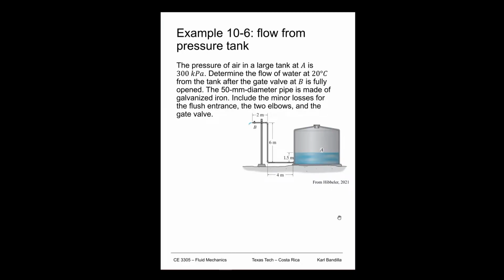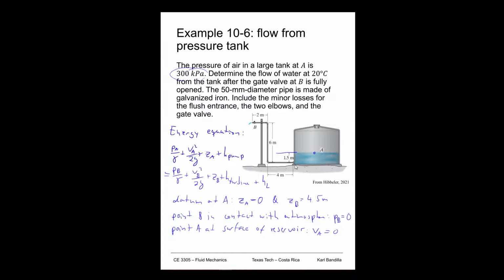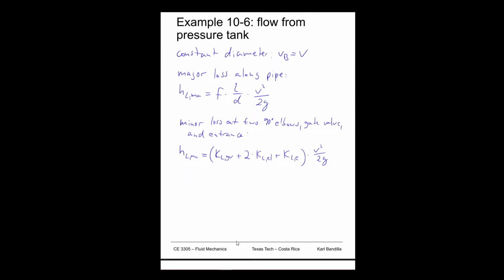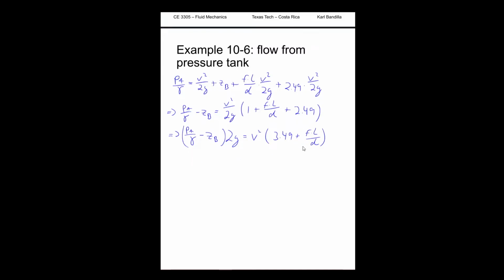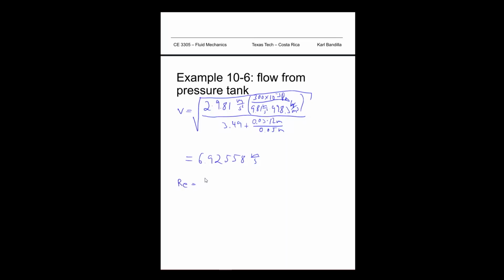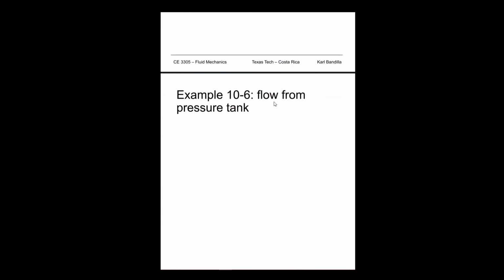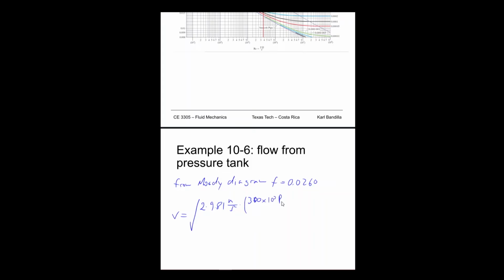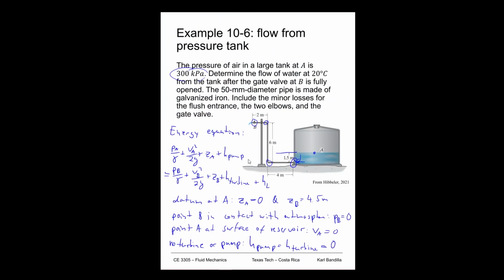Fluid Mechanics - flow from pressure tank - Example 10-6